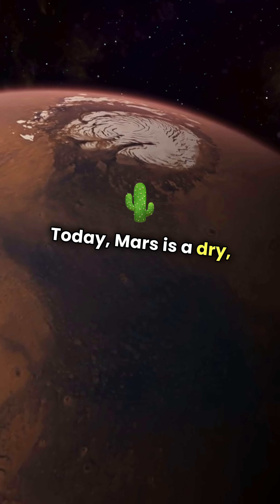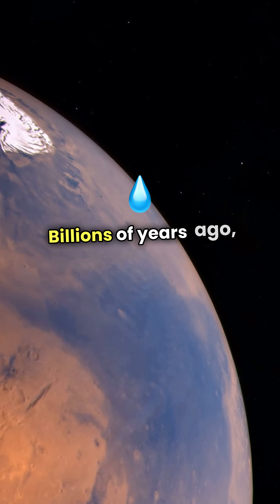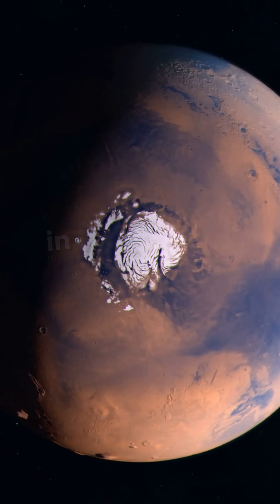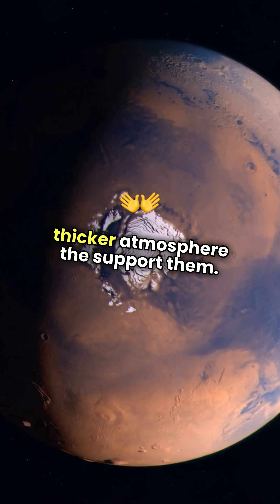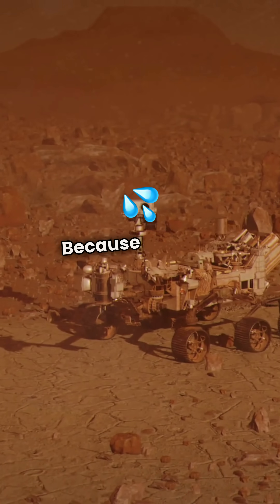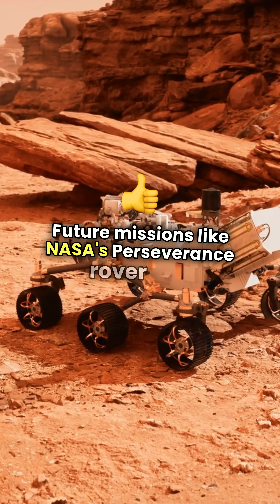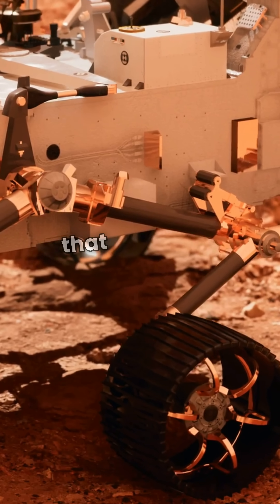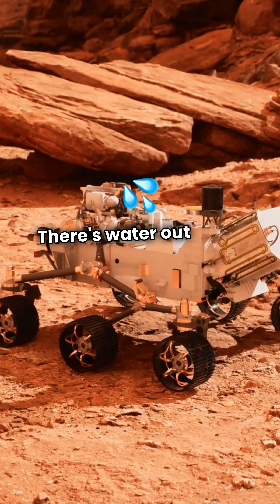Uncovering Mars' Hidden Water Secrets!Mars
Mars may look dry and dusty today, but it wasn’t always that way! Evidence shows that Mars once had flowing rivers, lakes, and maybe even oceans. And today? It still has polar ice caps made of water and dry ice!

Join us as we dive into the past, present, and possible future of water on Mars—and what it means for discovering life beyond Earth. 🌌